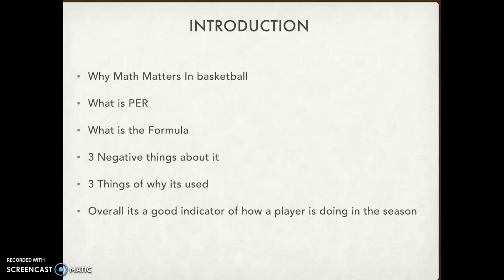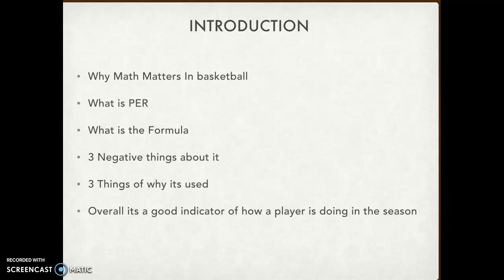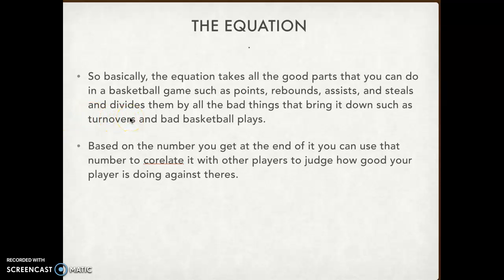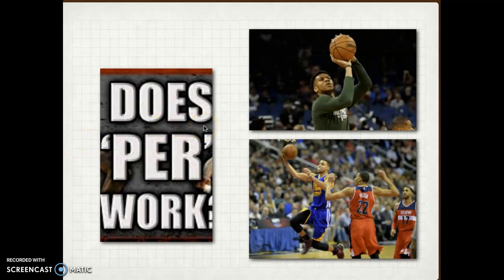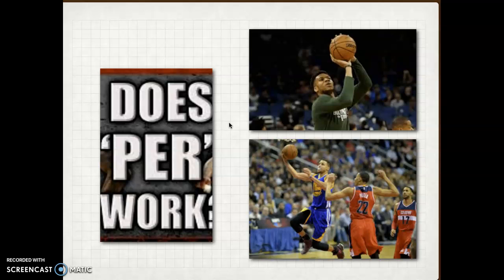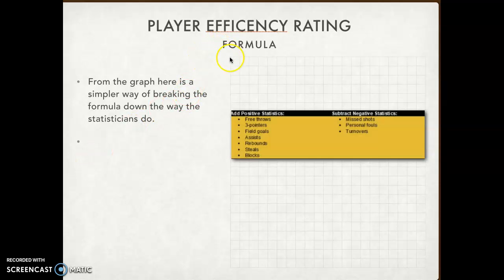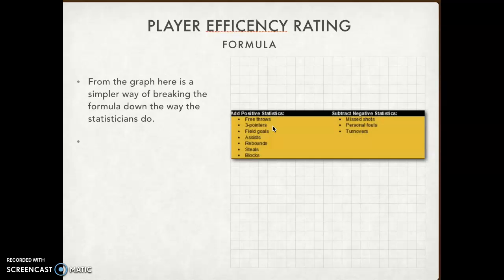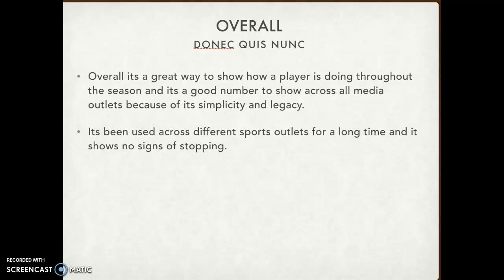Math of a basketball game